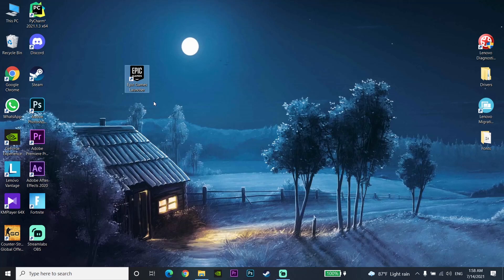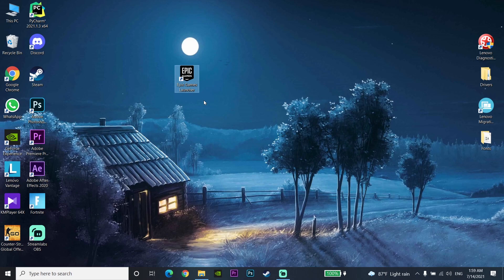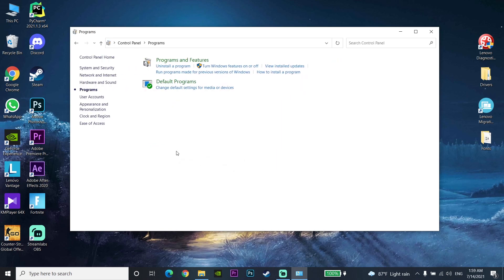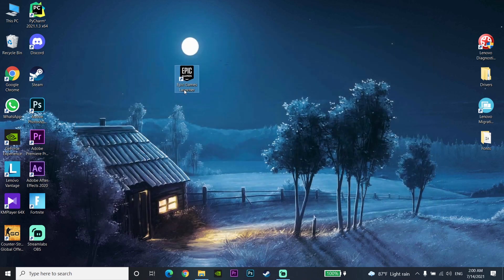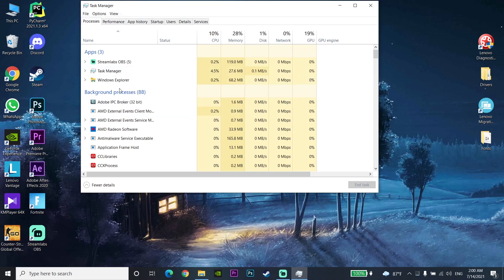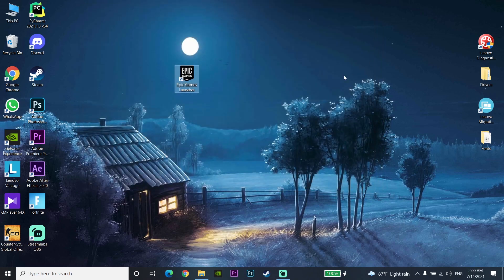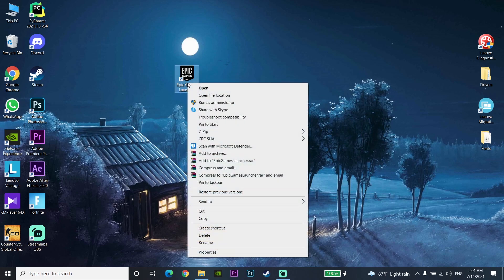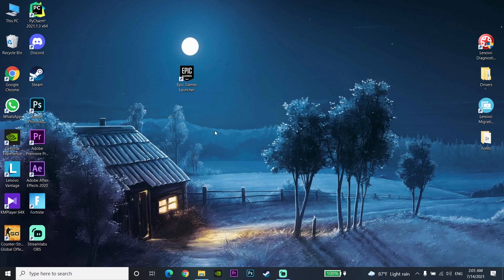How to fix epic games launcher not launching on windows 10/8/7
Hello everyone in this video I'm showing you How to fix epic games launcher not launching on windows 10/8/7. So if you want to know how to fix epic games launcher won't open problem just watch this video.